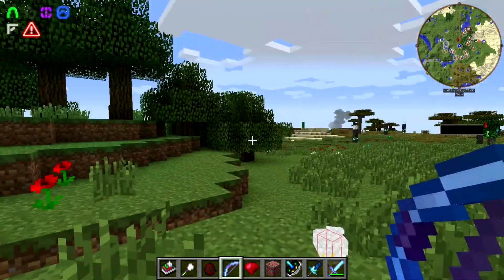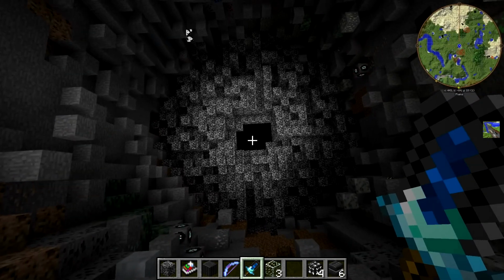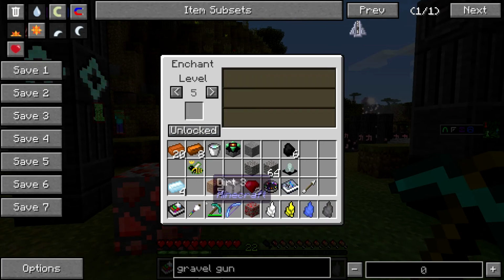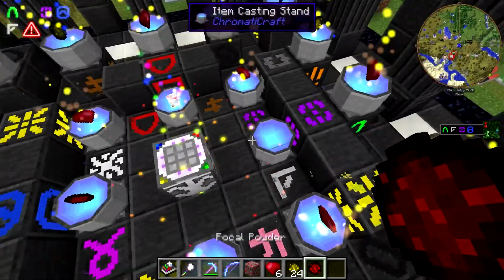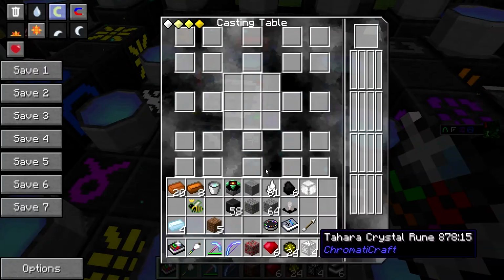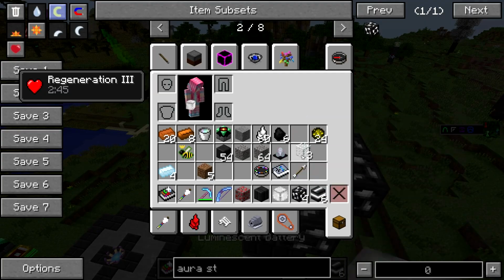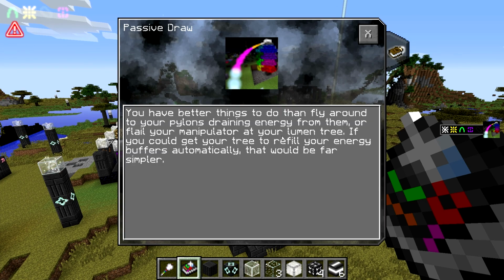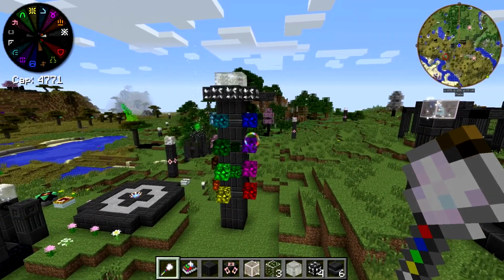ChromatiCraft Tutorial v19 - Lumen Tree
Growing a beautiful rainbow tree of power

In the thirty-eighth episode of our new ChromatiCraft tutorial series I demonstrate the proper use of Piercing Vision and try to kill the Void Monster with Sky Strike, but its hard to tell if its working or not since it re-spawns instantly. The main point however, is the crafting and building of the Lumen Tree, an obscenely useful construct when it comes to powering yourself for things like ability usage.

Thanks to my Patrons:
TechGeddon, Jason, Denys Williams, Waterlubber, djDragon7K, Fluffy Cloud